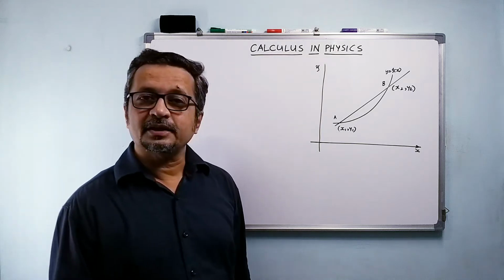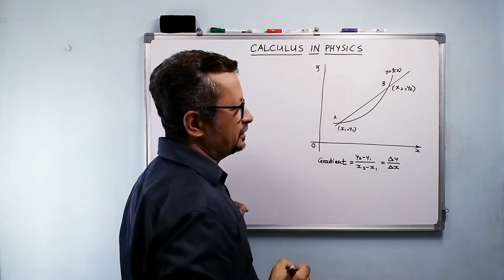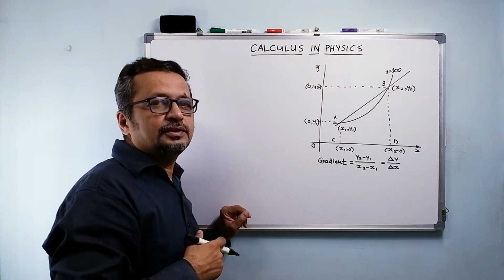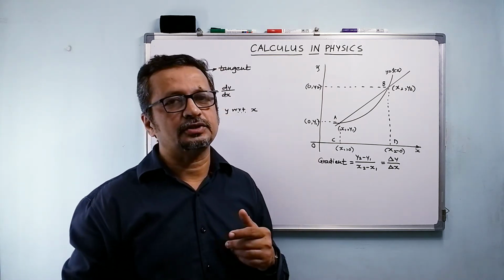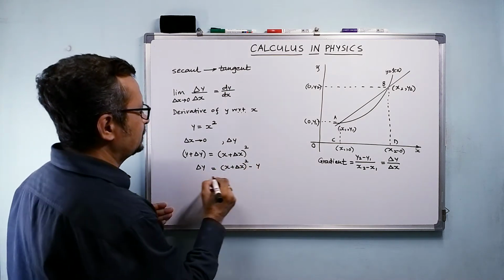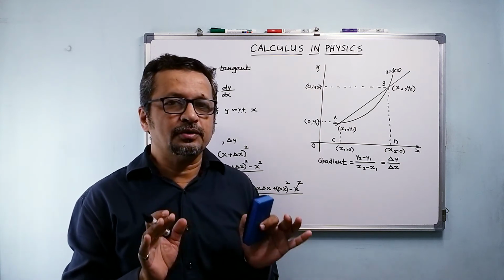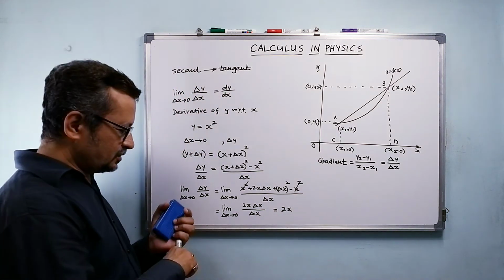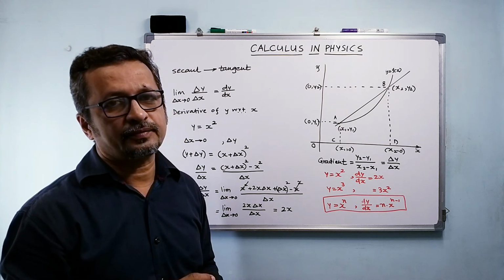Calculus in Physics 2 - Introduction to Derivatives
Concept of Derivative.